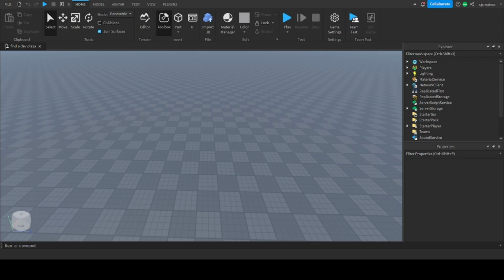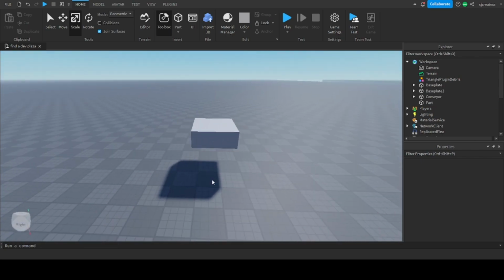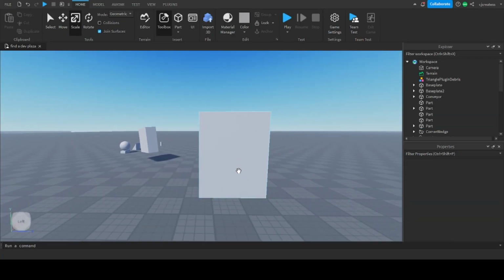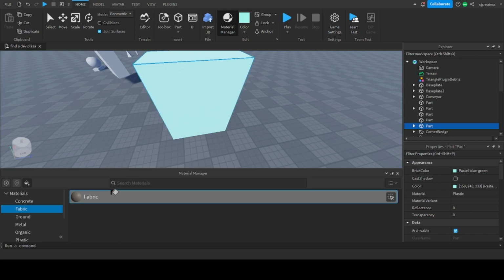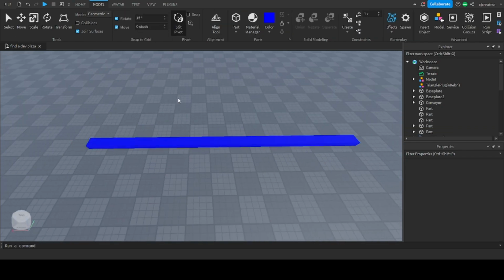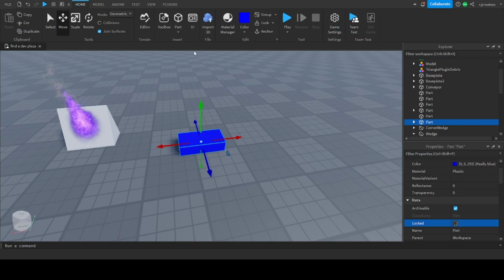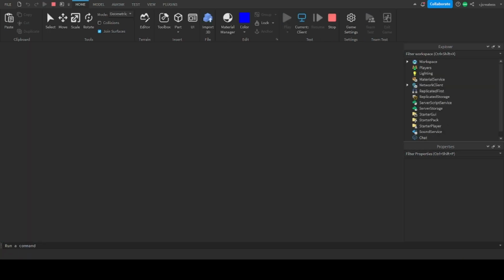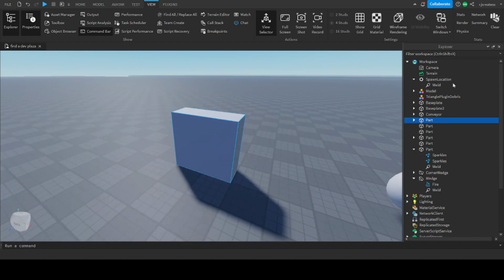How to use Roblox Studio at a Glance Tutorial (For Beginners)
This video is an explanation on how to use all of the basic functions on Roblox Studio. It will assist beginners on how to use the platform. Please give us more suggestions for Roblox Studio videos in the comments!

The Developer Project is on more than just Youtube!